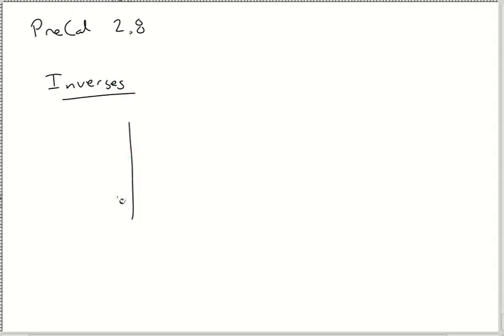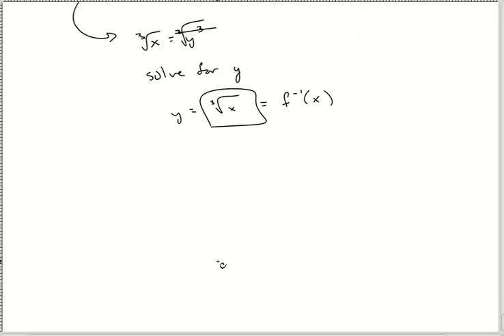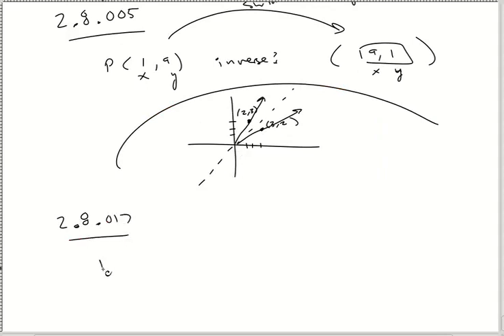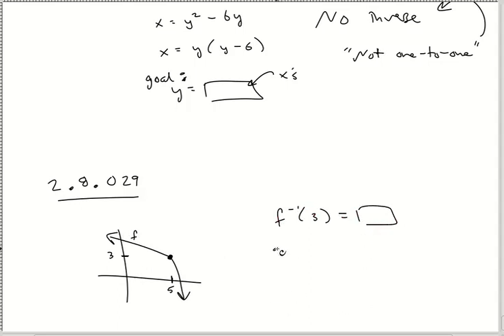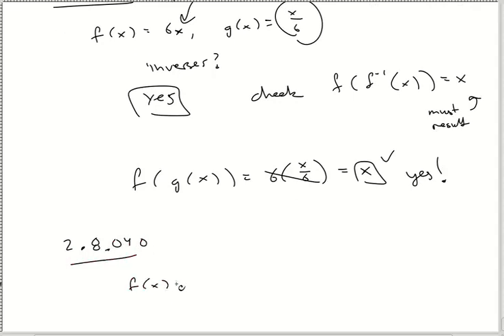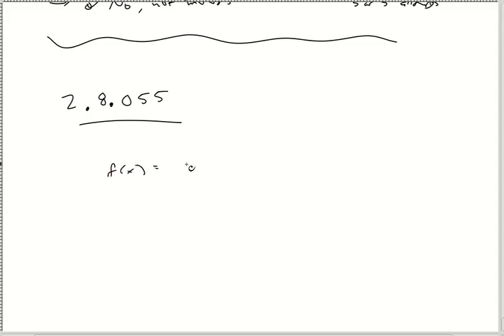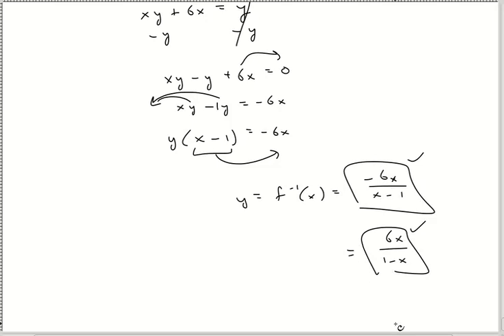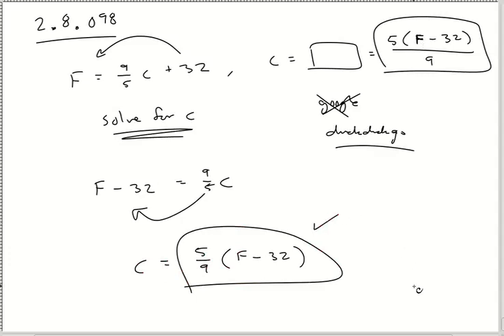PreCal Ch2 Sec8